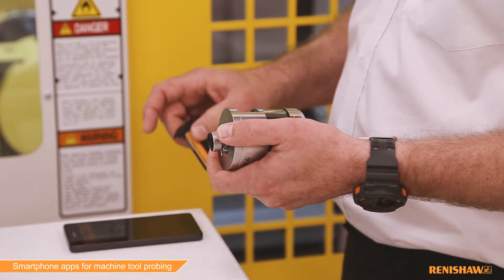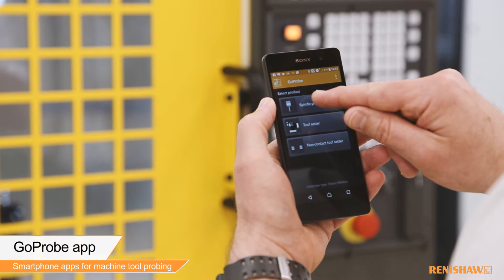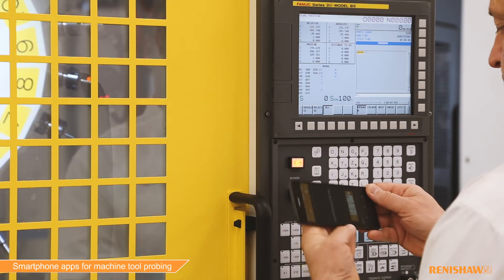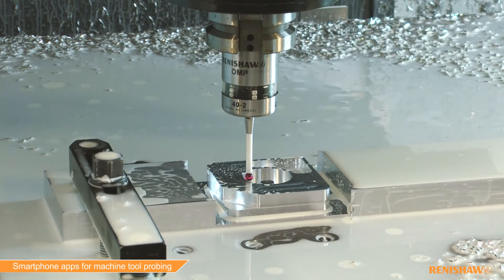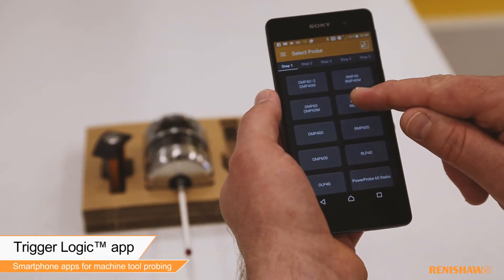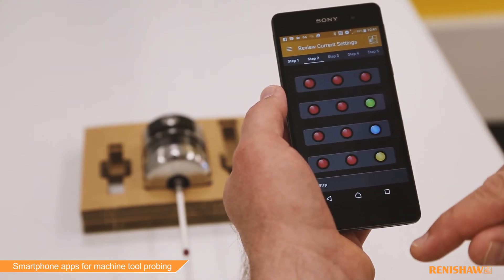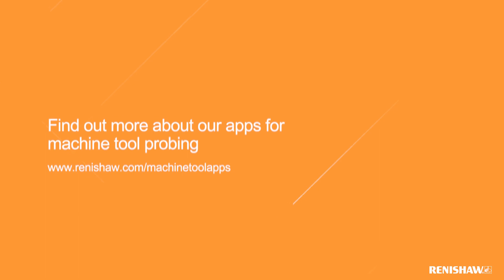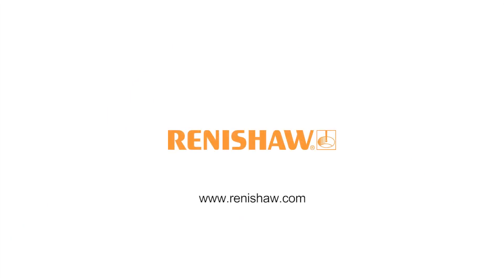Renishaw introduces smart apps for smartphones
The use of mobile technology – smartphones and tablets – and their associated apps has become firmly established as part of everyday recreational life. Recognising how they can also assist in a multitude of working environments, Renishaw has developed a range of smartphone apps for users of their machine tool probing hardware.